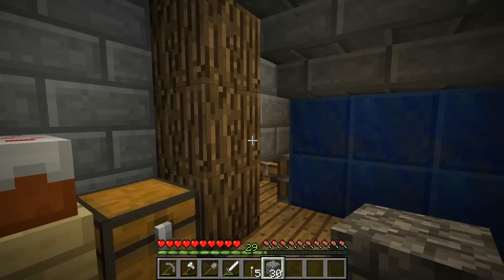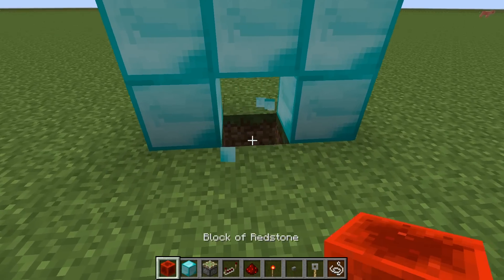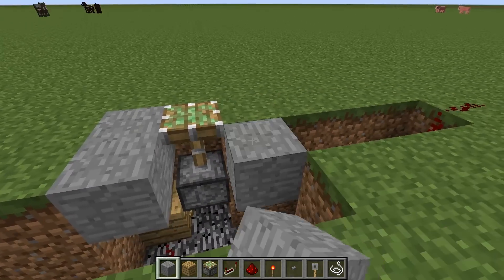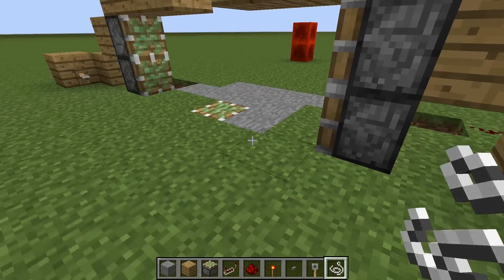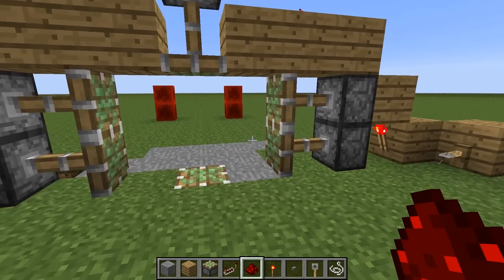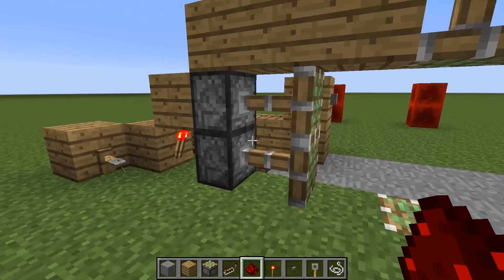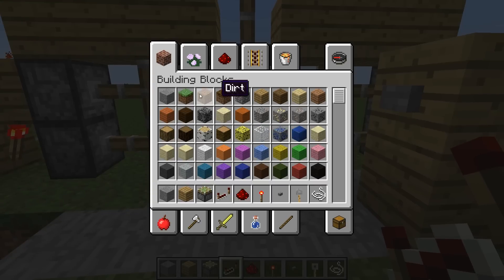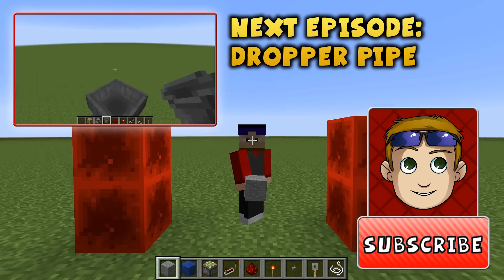Minecraft Guide - Piston Door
As a follow up to the full guide over Redstone, here's an extra excursion on how to make practical use of what you've learned!